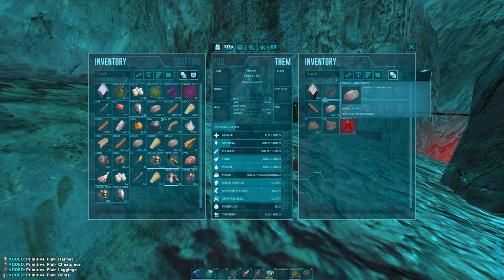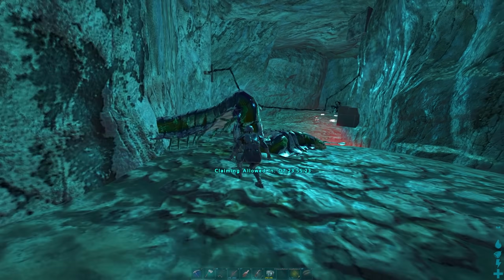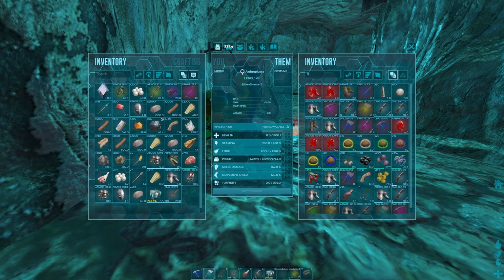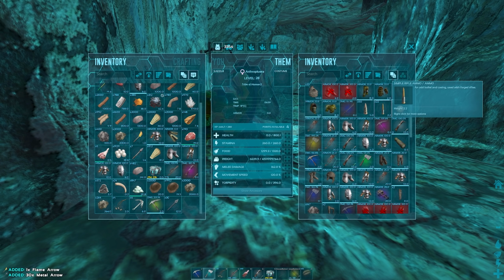DUO ARK But We Dominate The Most Populated Server- ARK PvP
💠 FOLLOW MY OTHER SOCIAL MEDIAS:
💻PC Spec
💻Ryzen 9 3900x
💻32GB Ram
💻RTX 3070 8GB
💻144hz LG Optic 24' Monitor
💻75hz 21.5' AOC Monitor x2
💻43' LG 4K TV

If you're reading this you're just built different.​​